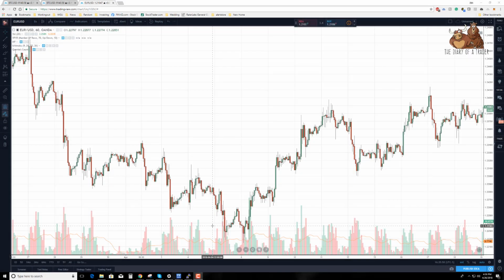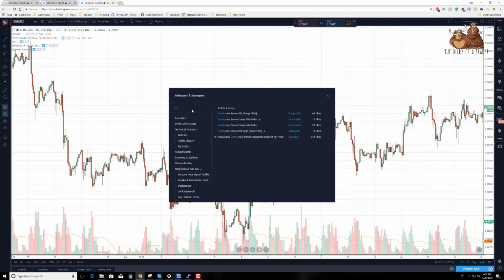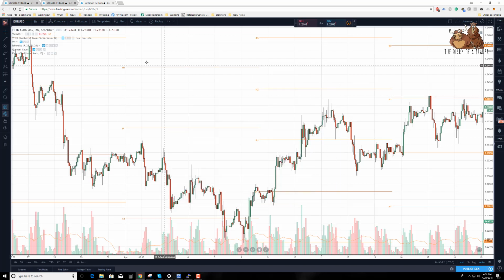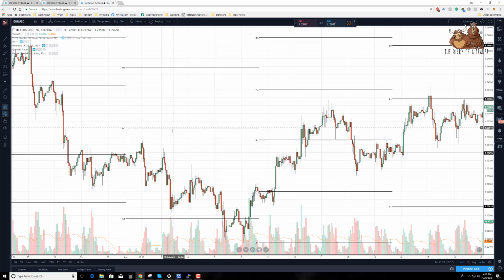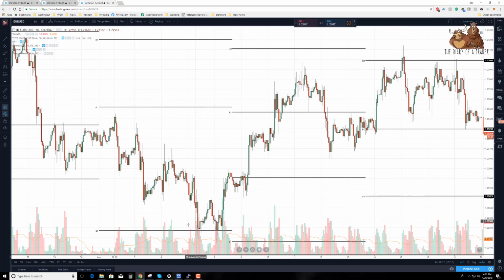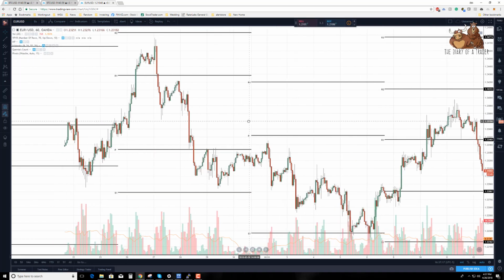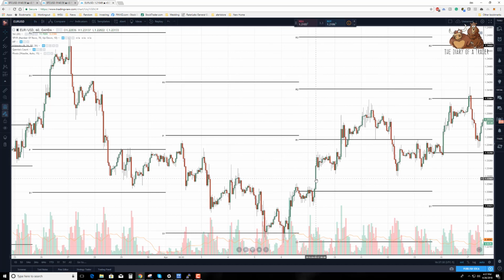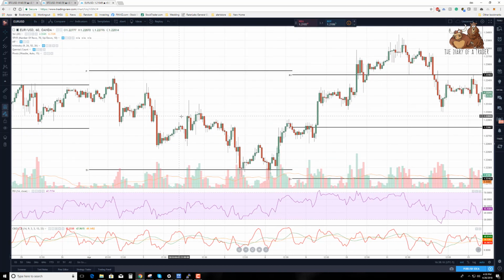How to use pivot point in intraday trading - Daily 100 Pips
The pivot point bounce trading system uses a short-term time frame and the standard daily pivot points, and it trades the price moving toward, and then bouncing off of, any of the full or halfway pivot points. Pivot points are support and resistance levels that are calculated using the open, high, low, and close of the previous trading day.

The pivot points include the pivot point itself, six full support and resistance points, and four halfway support and resistance points. When the price approaches a pivot point (especially for the first time in each direction), it will have a tendency to reverse, and it is this reversal that is used by the pivot point bounce trading system.

The default trade uses a 1 to 5-minute OHLC (open, high, low, and close) bar chart, and the daily pivot points. Traders can automate trades or follow and execute them manually. Traders across the globe can use this strategy in their local time zone or make trades following other markets in different time zones. Pivot point bounces are typically most profitable during a market’s busiest hours—one to two hours following an open and one to two hours prior to a close.

The following tutorial uses the DAX futures market, but the same steps can be used on whichever markets you are trading with this trade. The trade used here is a short trade, using 1 contract, with a target of 20 ticks, and a stop loss of 10 ticks.